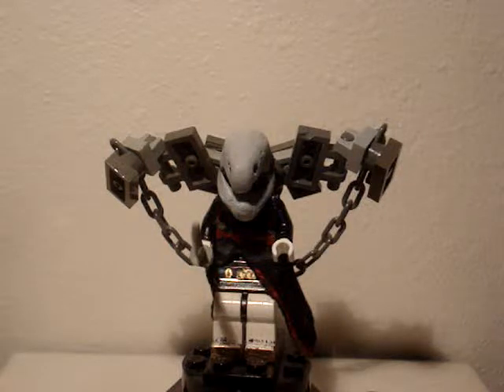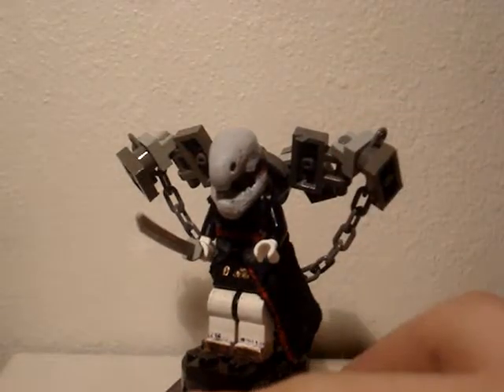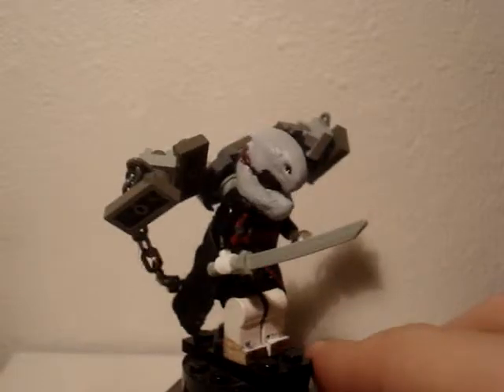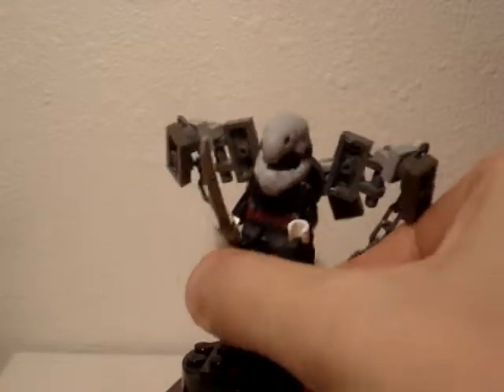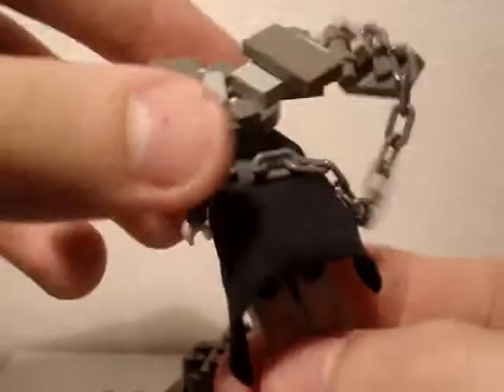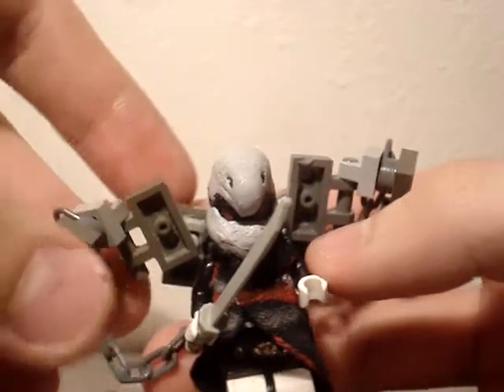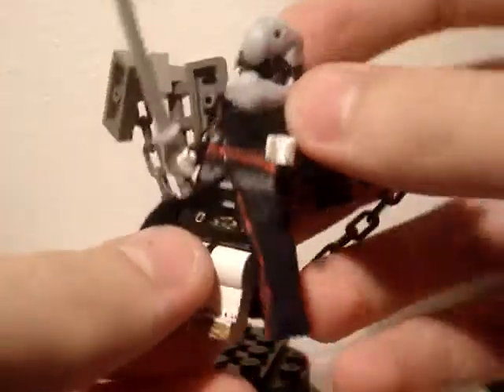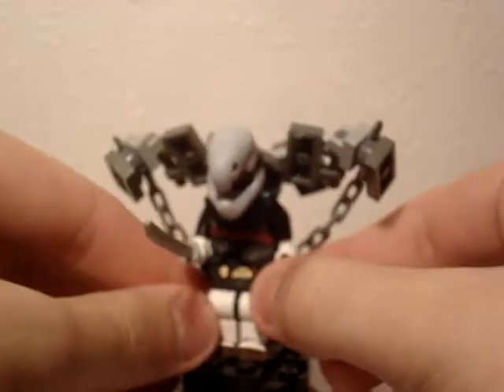DARK'S LEGO CUSTOMS Persona 3 THANATOS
PLEASE SHARE/LIKE  THIS VIDEO THANKS!!!
THANATOS RETURNS!!!